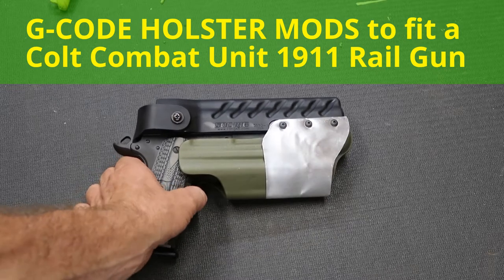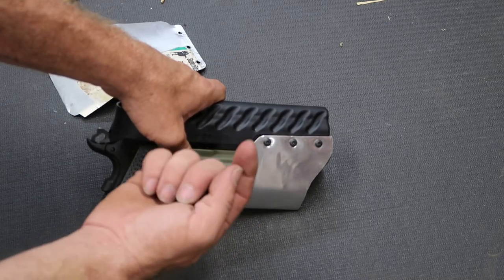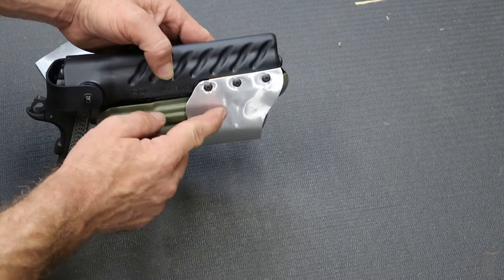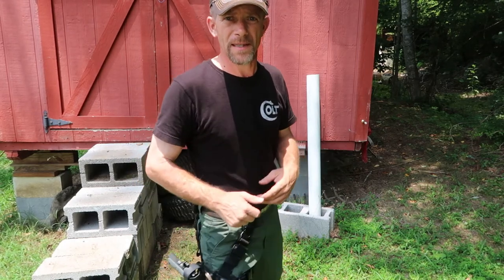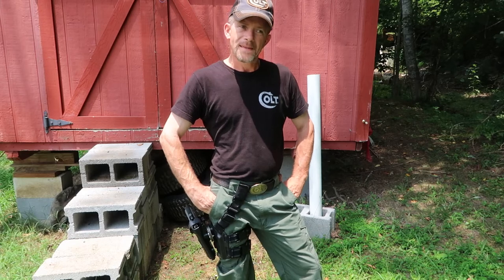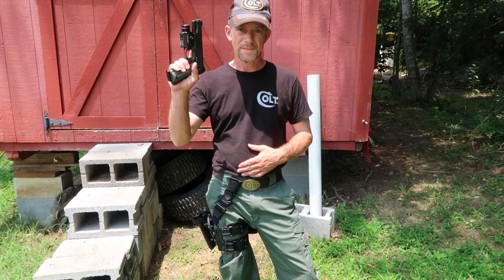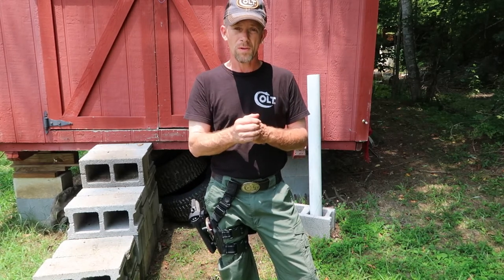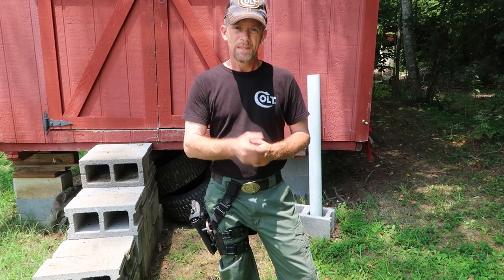G-Code SOC holster Modification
Here is a link to our new channel on Vidme. So check us out. It is free and so are the apps for your phone and laptop.

OK so G-Code only offered to give my money back if I decided to return the holster. I NEED A EFFIN HOLSTER! So I set out to modify the cowling so the holster will fit the Colt Combat Unit 1911 rail gun and Streamlight TLR-2 IRW WEAPON Light. I succeeded but I am still disappointed and no longer recommend G-Code Products.